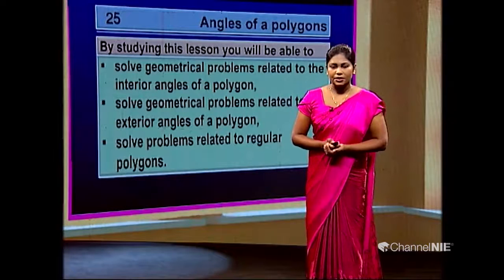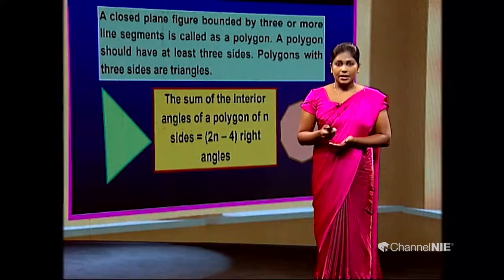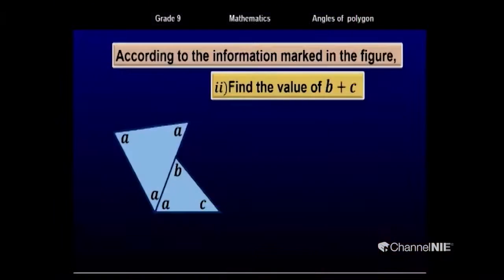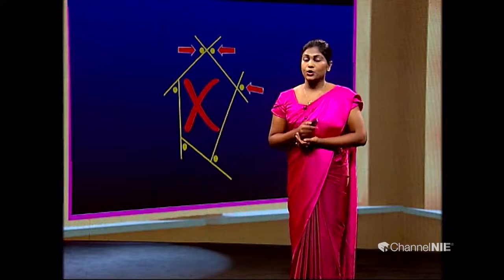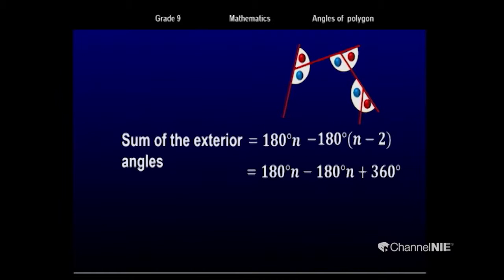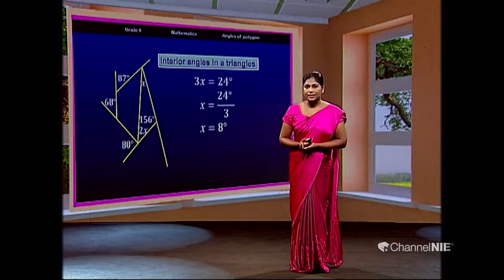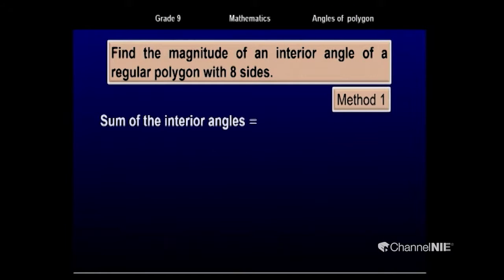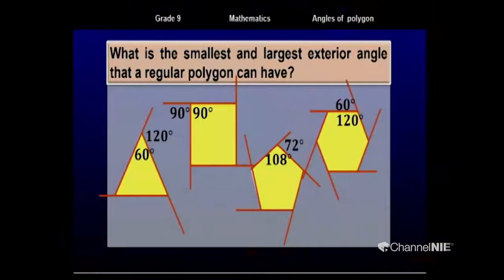Angles of polygon (Lesson 25) | Grade 09 - Mathematics - P 06